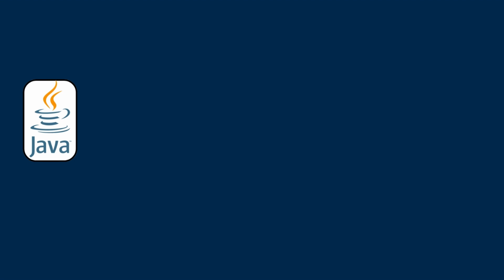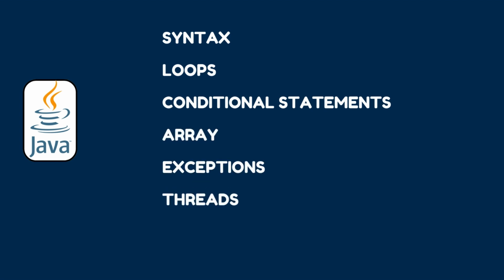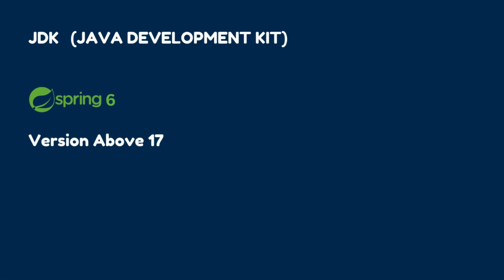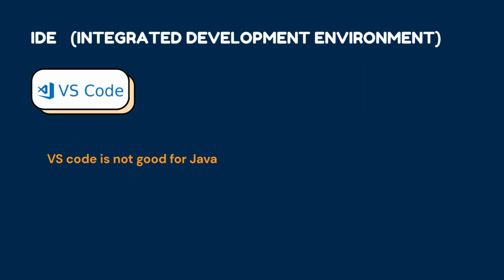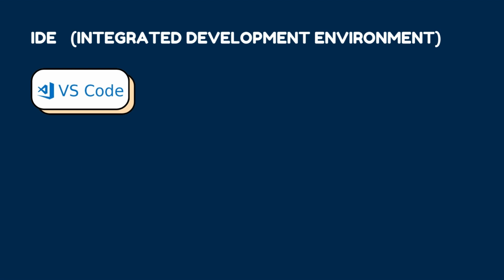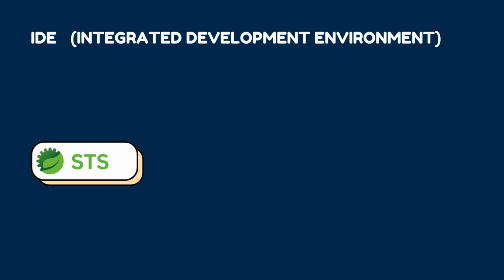Prerequisites and Tools required for spring #2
In this video, I’m providing the prerequisites and tools which are required to learn spring.

📌 What You’ll Learn in This Video:

I have provided the list of prerequisites to learn before proceeding for this series of spring framework series. By learning those prerequisties you can easily understand the remaining advanced concepts of JAVA. Also, provided the tools which are helpfull to develop a project using spring boot.